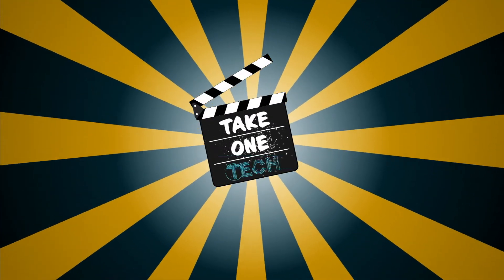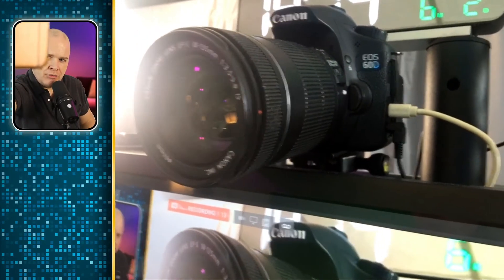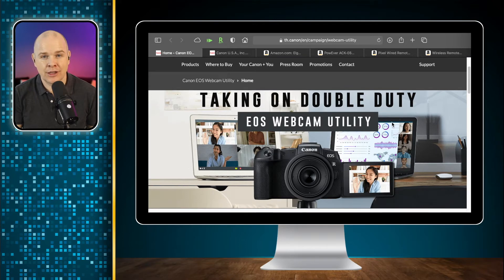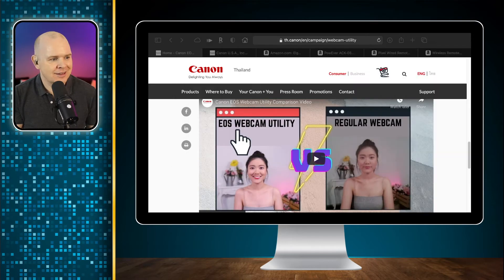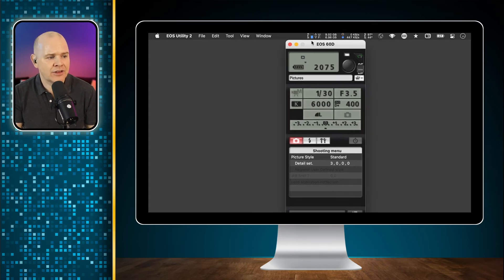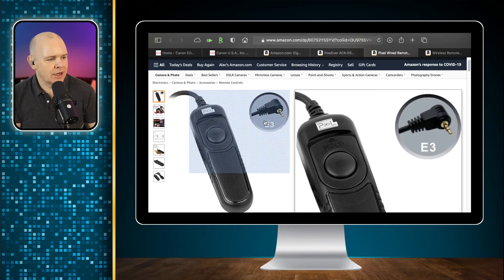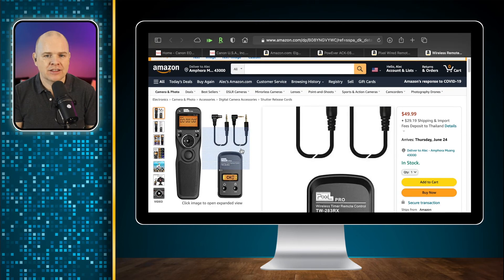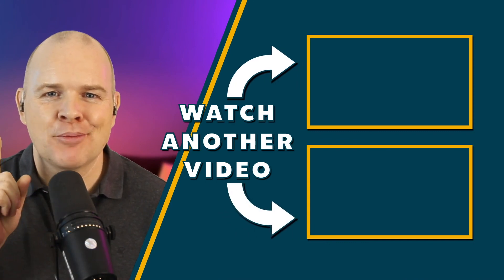Repurpose An Old Canon DSLR Camera To Use As A Webcam for Zoom!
In this video I talk about how you can use your Old Canon DSLR camera s a web cam for Zoom, or even to create YouTUbe Content like I am doing!

The simplest way to get the video feed into your computer is using the Elgato Camlink 4K

You may also be interested in Canon's EOS Utility that allows you to control your camera settings from your desktop.  This software is free

If you don't want to rely on battery power, then grab yourself a dummy battery power supply... I have linked the one that is right for my Canon EOS 60D or any other camera that uses the LP-E6 batteries, but just check that your model uses the same battery type .

The final piece of the jigsaw for me was the remote camera shutter button which allows me to activate the auto focus remotely.

Chapters
00:00 Introduction
00:50 Canon EOS60D Camera Used as a Webcam
01:10 Cables required to connect Canon EOS 60D for Live Streaming
01:50 Connectging Canon EOS60D To Computer using Elgato Camlink 4K
02:45 Canon EOS Webcam Utility Installation
04:10 Using Canon EOS Camera Utility
5:50 How to Focus an Older Camera used as a webcam
6:40 Using a remote camera shutter button to focus a camera
7:20 Which Remote Shutter should I use with my Canon Camera
8:00 Using a Dummy Battery with Canon Camera to Avoid auto power off